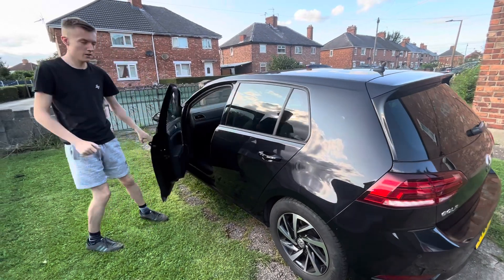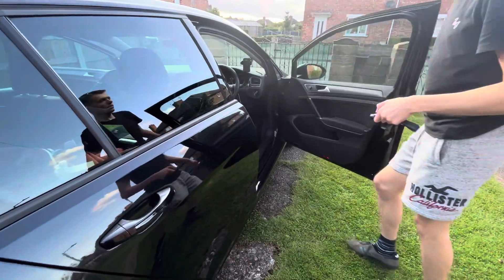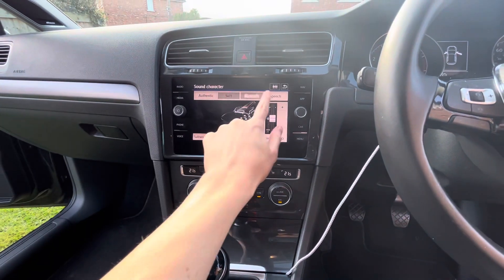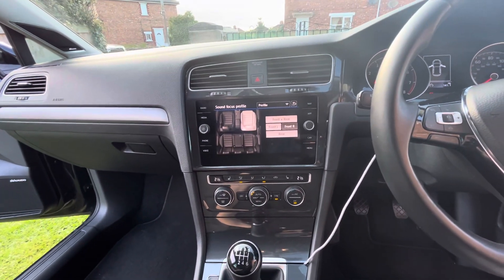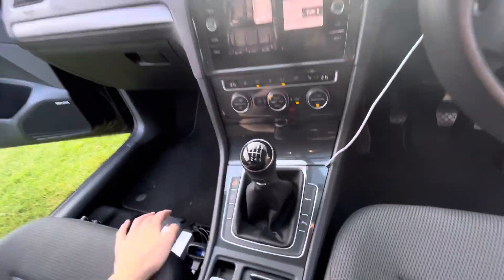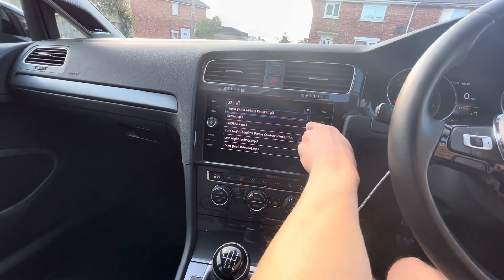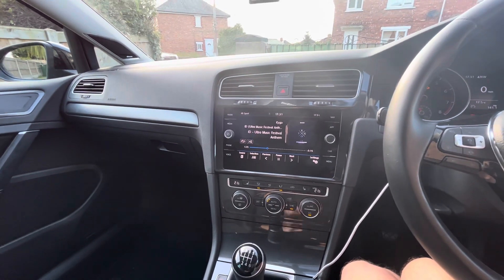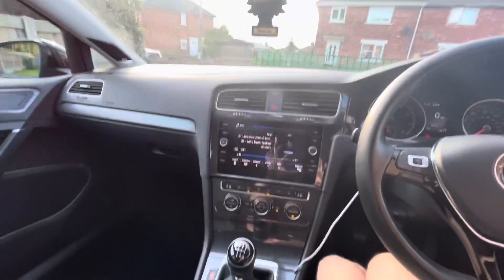Possibly the best sounding stock looking sound system in a VW Golf Mark 7 - Nav TV Zen V, Dynaudio